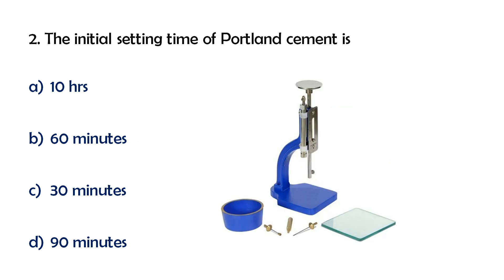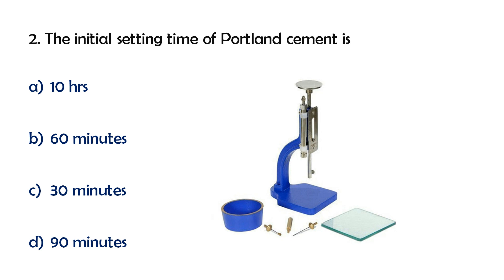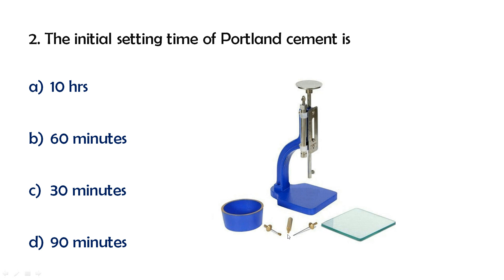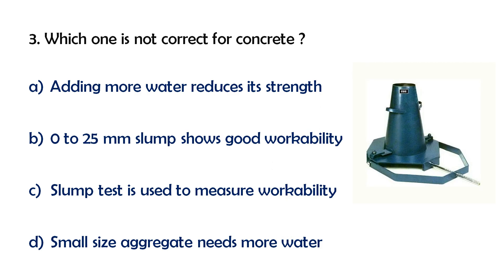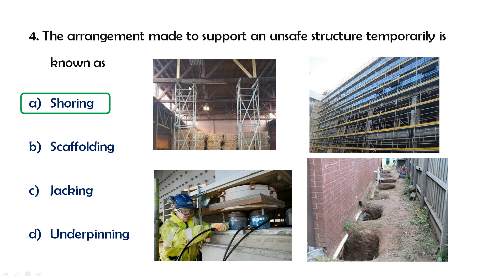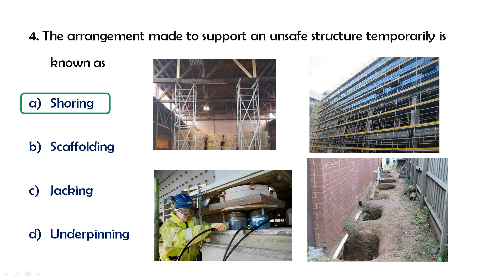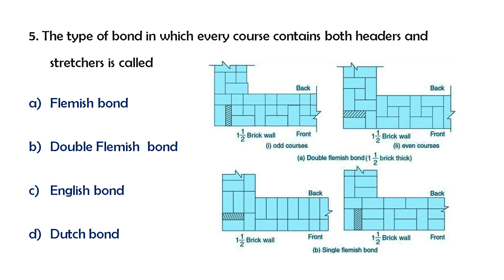Part 2 : Kerala PSC Overseer Grade 3- Previous year Questions with Explanation for Upcoming PSC Exam